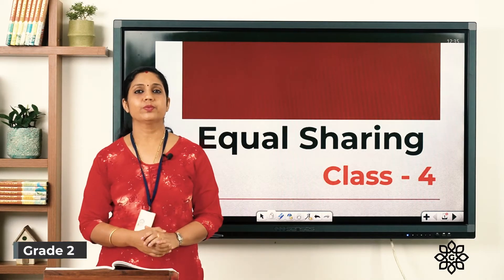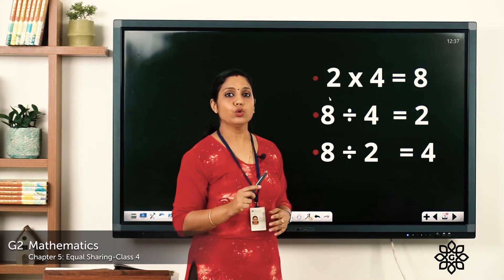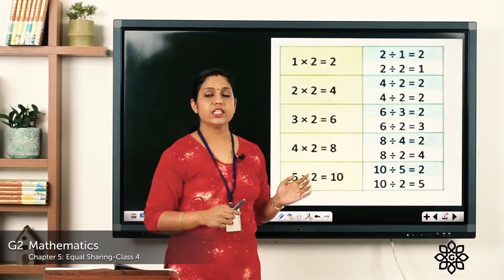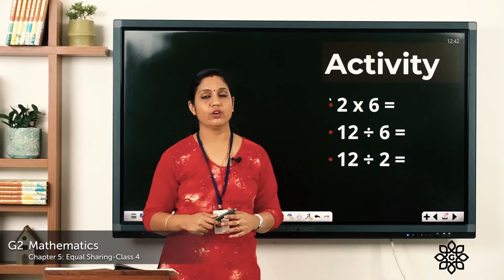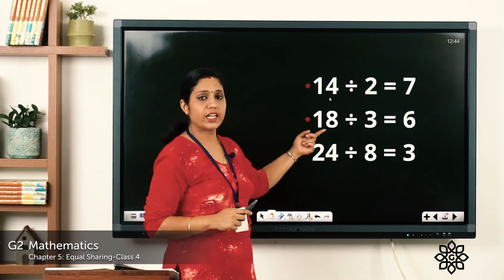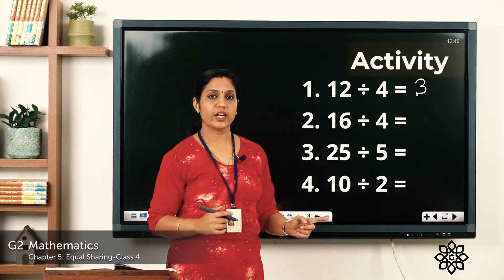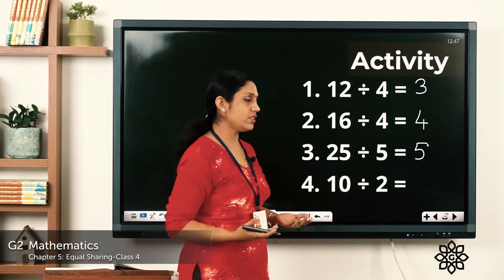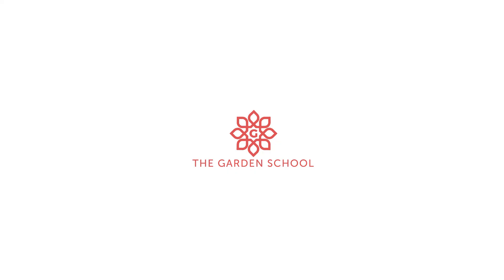Grade 2 Mathematics Chapter 5 Class 4 Division using multiplication table